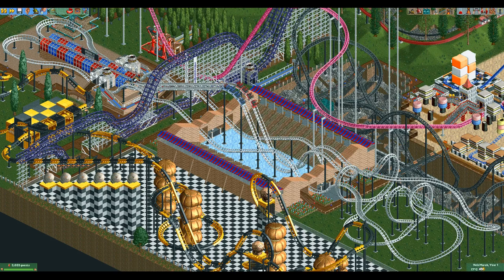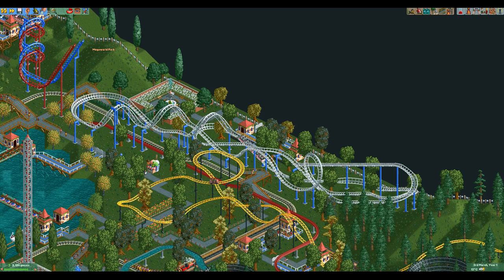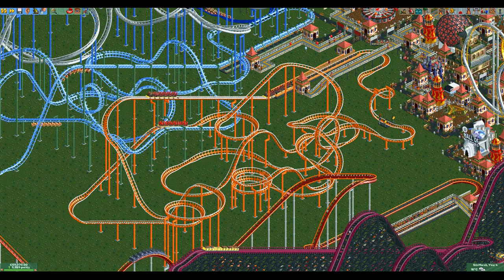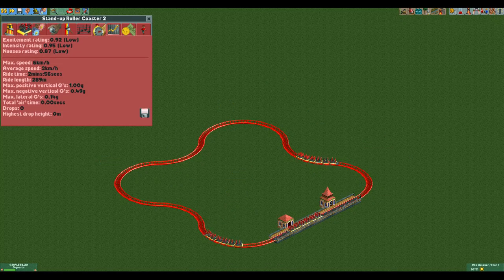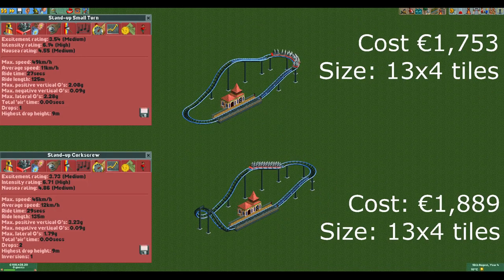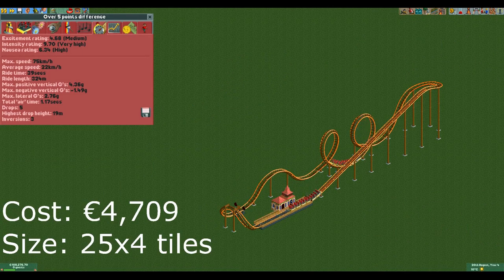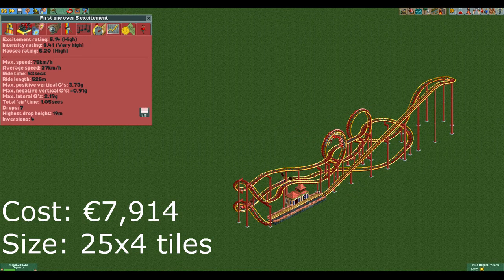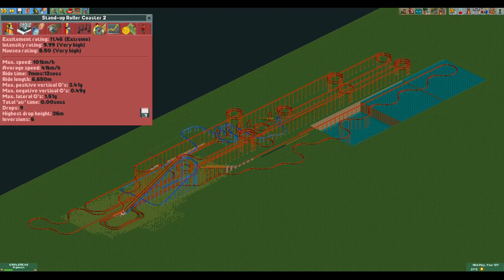RCT2 - Ride overview - Stand-up coaster